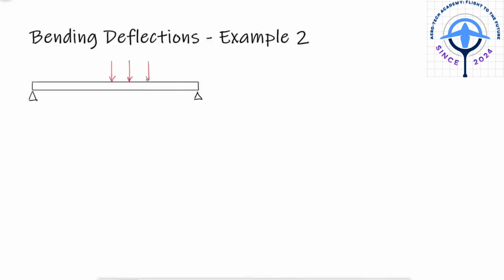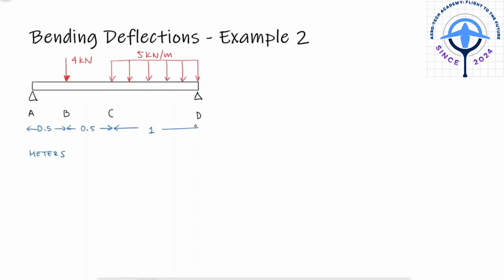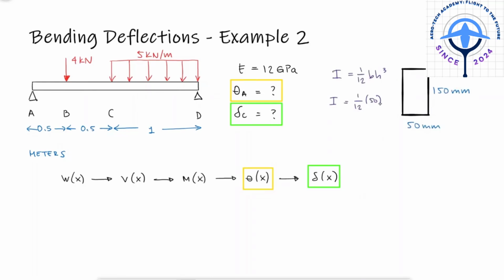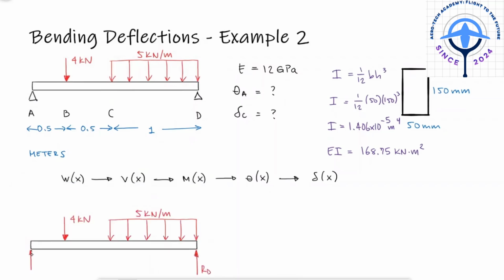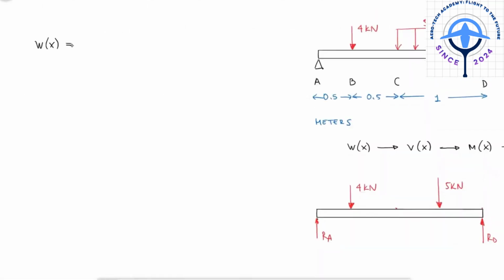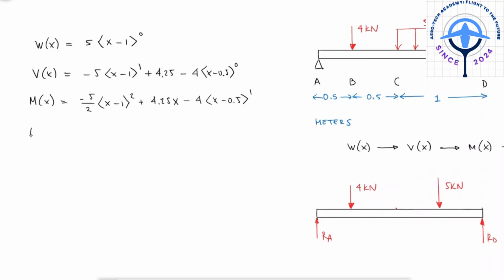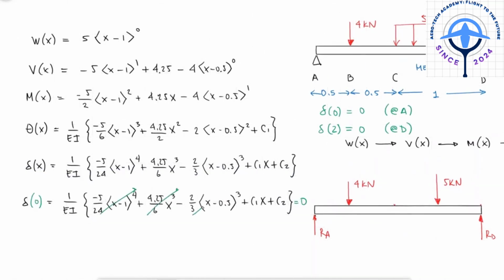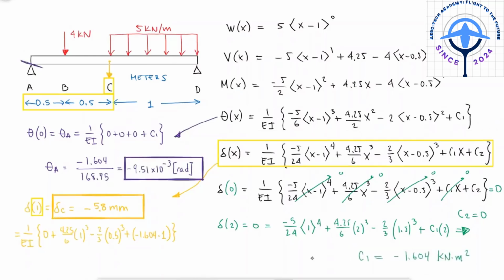Beam Deflection Review-Example 2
A beam deflection review encompasses the examination and analysis of the deformation undergone by a beam under various loading conditions. It delves into the calculation and assessment of the displacement of points along the beam's length, providing insights into its structural behavior and integrity. Engineers often conduct beam deflection reviews to ensure that the deflection remains within acceptable limits, preventing structural failure and ensuring safety in construction and engineering projects. By understanding the factors influencing beam deflection, such as load magnitude, beam geometry, material properties, and support conditions, engineers can make informed decisions in design and construction to meet performance requirements and regulatory standards. Additionally, advanced computational tools and software aid in simulating and predicting beam deflection, enabling engineers to optimize designs and achieve desired performance outcomes efficiently.